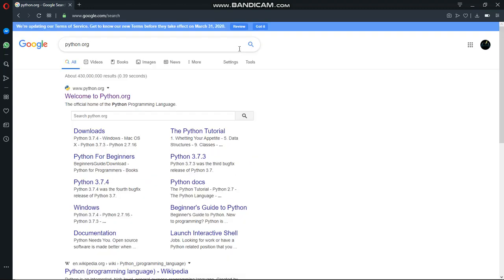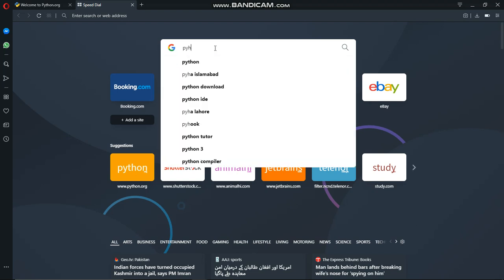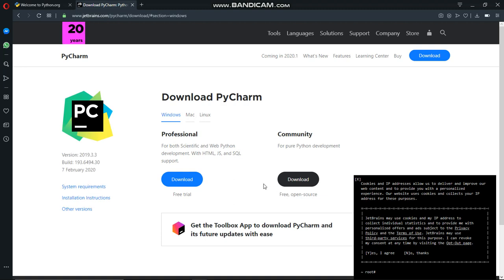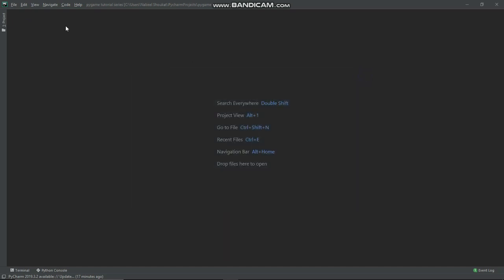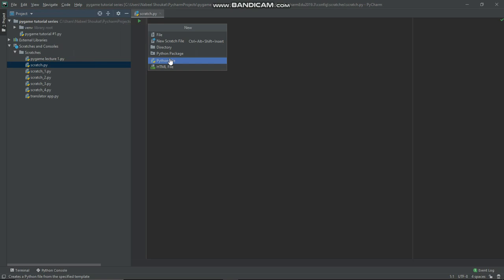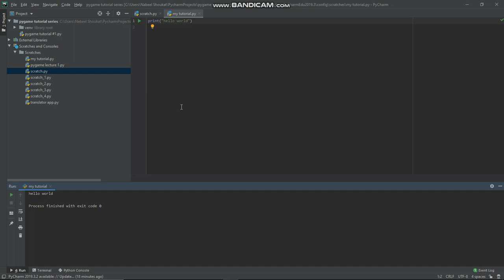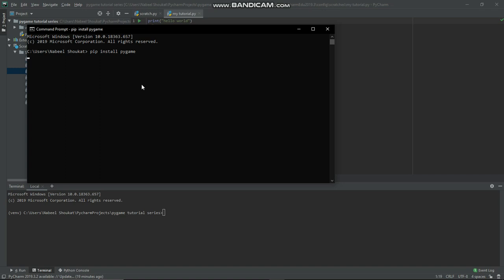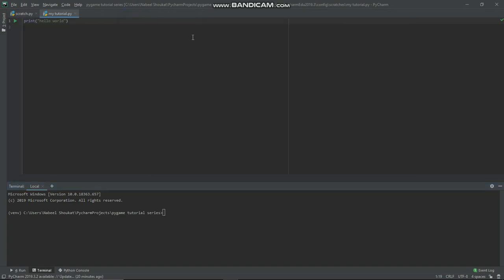how to install python ,pygame and pyvahrm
this tutorial include all the  information to install python pygame and pycahrm ide